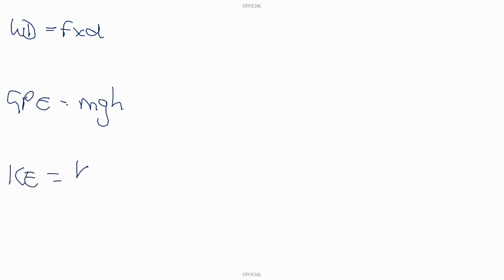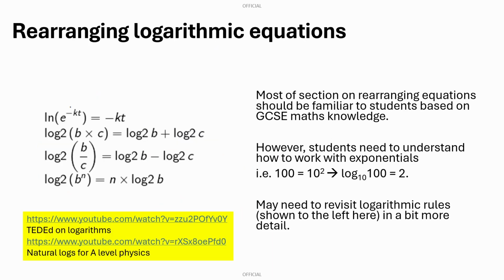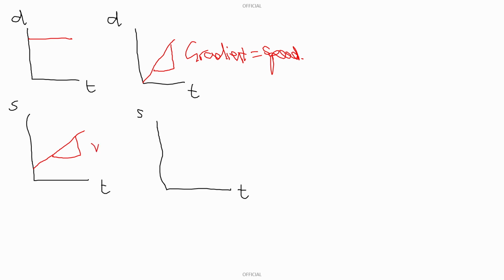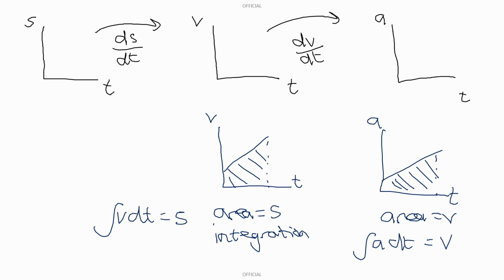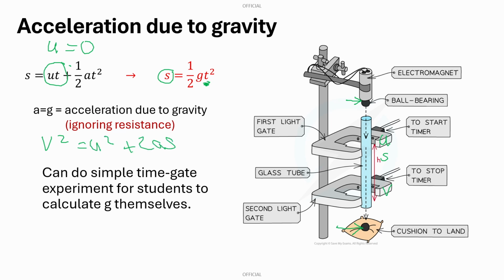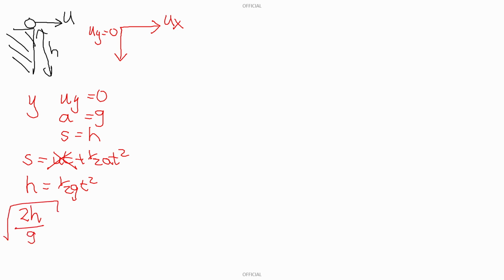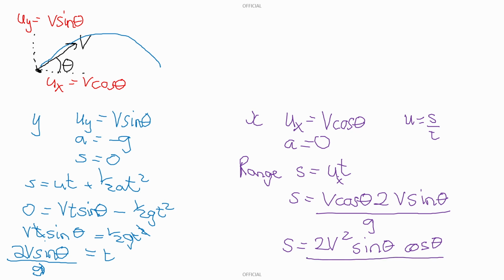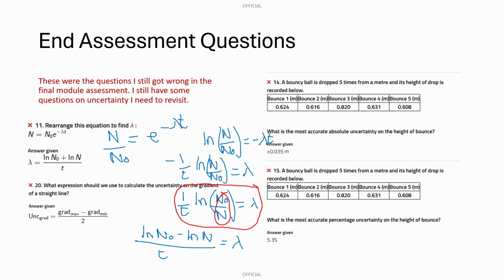Module 1 Reflection & Summary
Feedback and notes on module 1